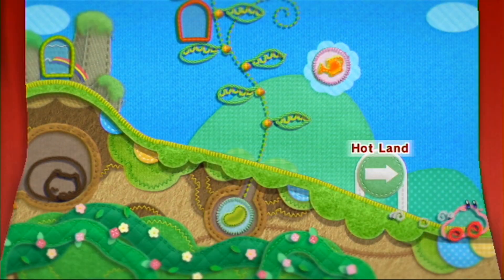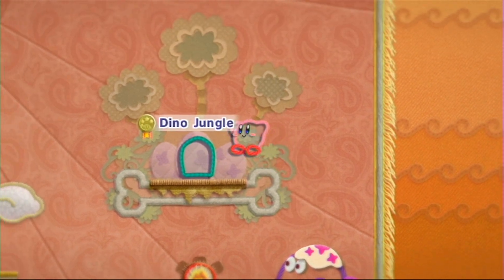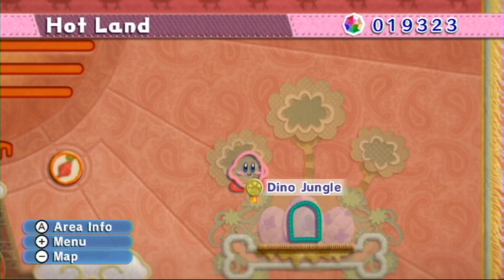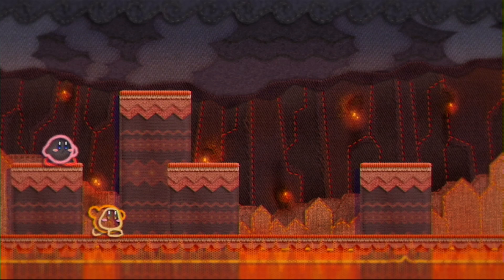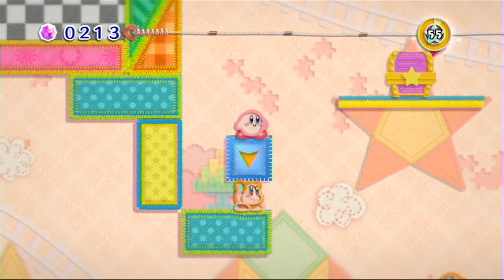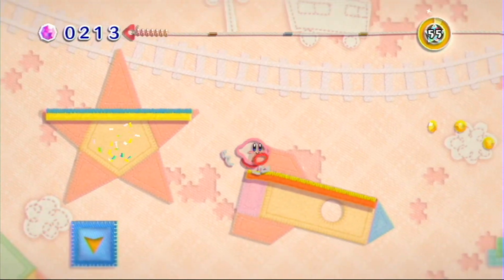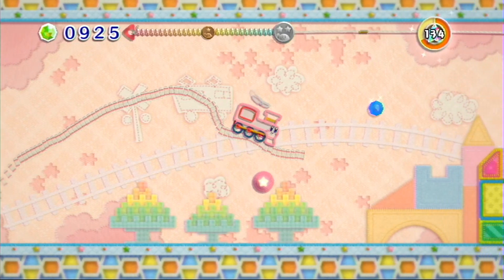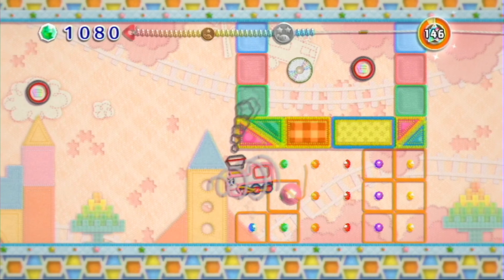Let's Play Kirby's Epic Yarn - Episode 7 (HOT WINGS!!!)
...not those kinds of Hot Wings...